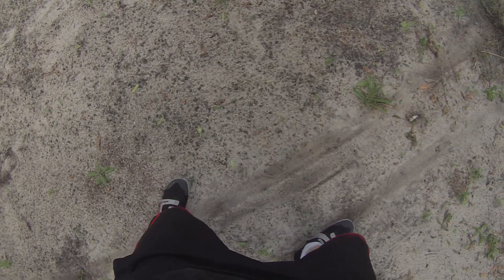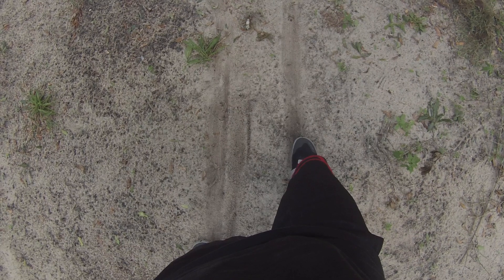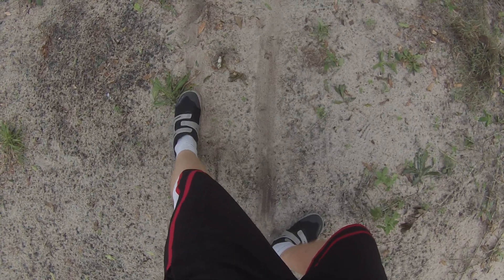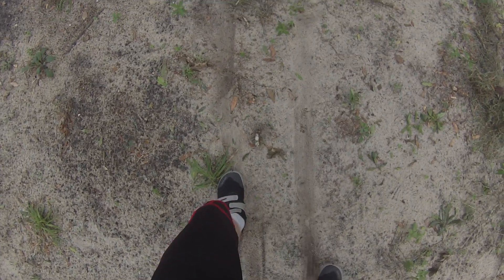Yang Taijiquan 6 count walking cont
first-person view from overhead to show the feet during 6-count walking